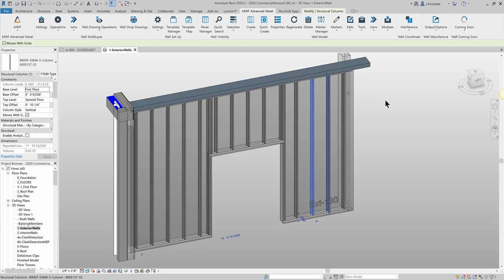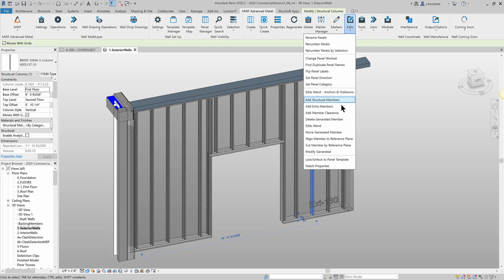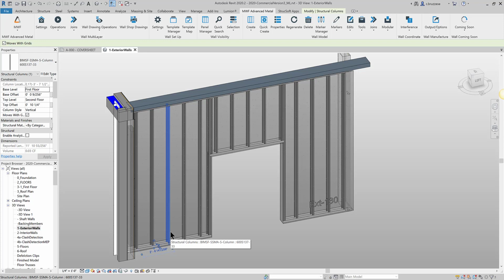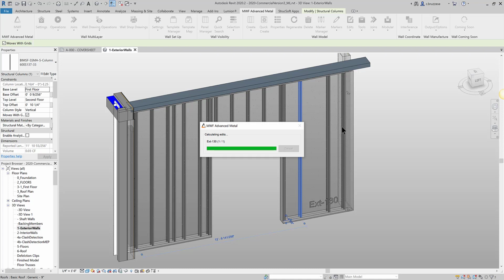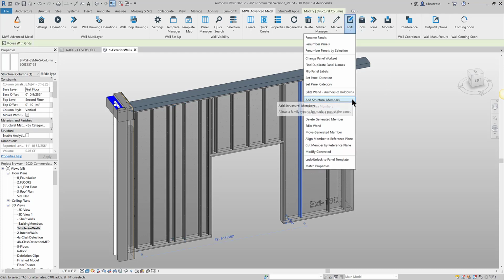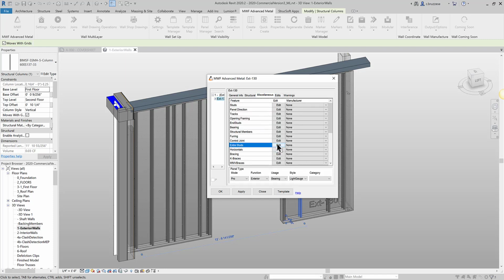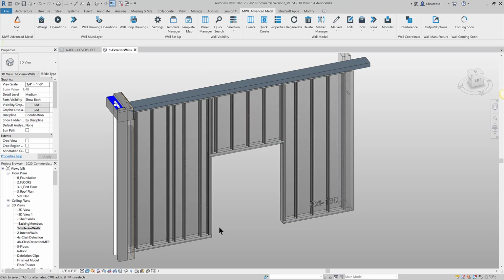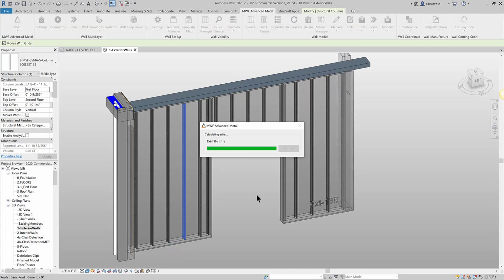Tool Walkthrough - Edits Wand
After manual edits within revit are done, users can then run the wand and save all those edits to the panel at once instead of having to save the changes in each command separately.